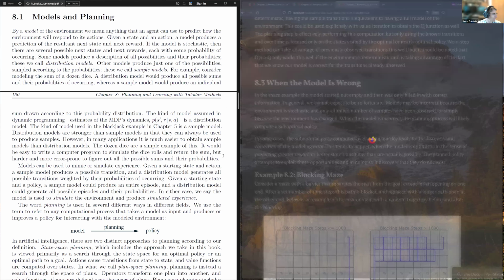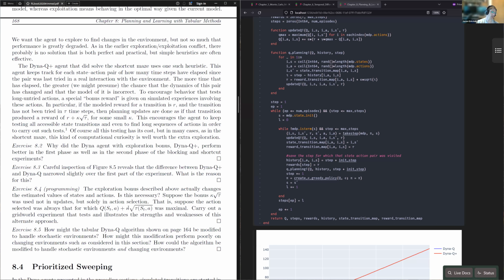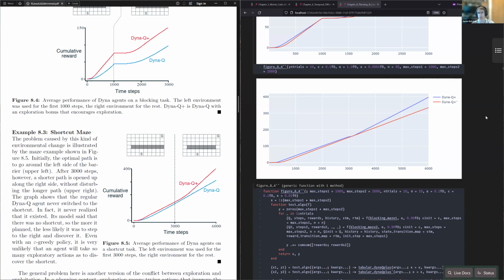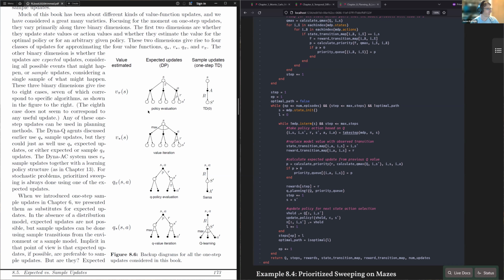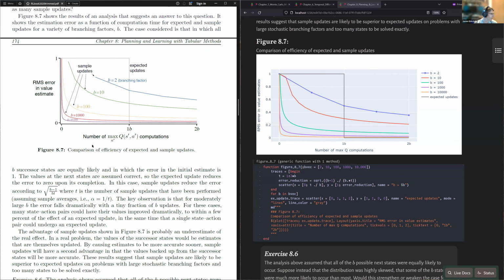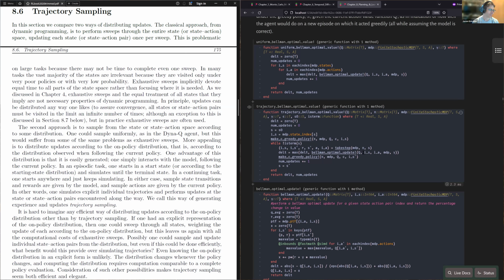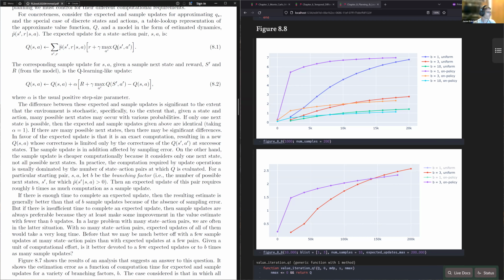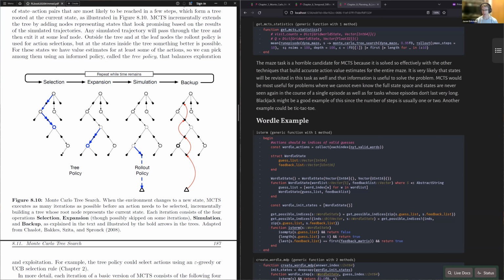Sutton and Barto Reinforcement Learning Chapter 8: 8.3 to finish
Live recording of online meeting reviewing material from "Reinforcement Learning An Introduction second edition" by Richard S. Sutton and Andrew G. Barto.  This meeting covers sections 8.3 to the conclusion of the chapter titled Chapter 8: Planning and Learning with Tabular Methods.